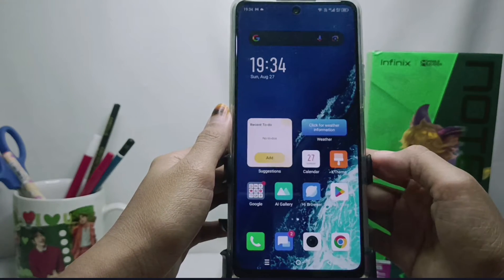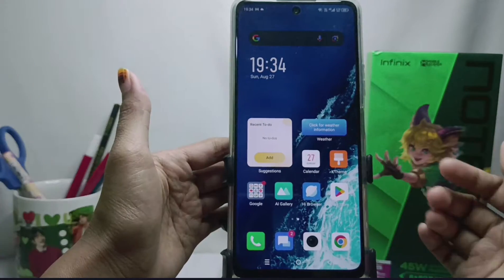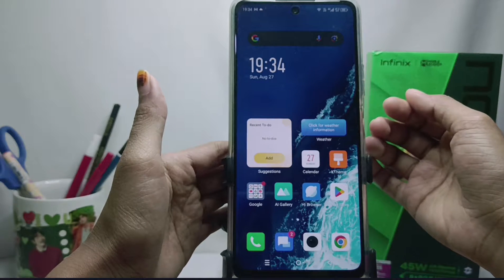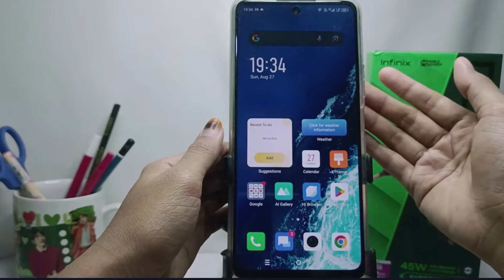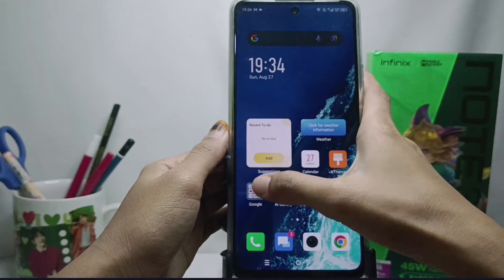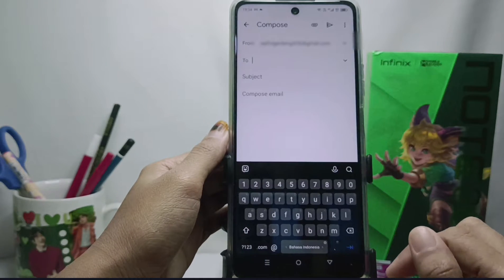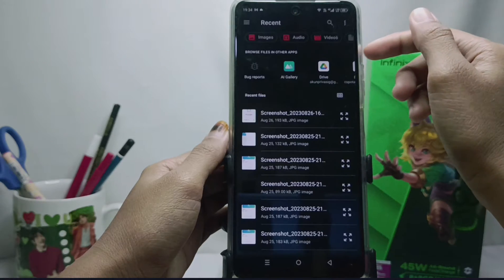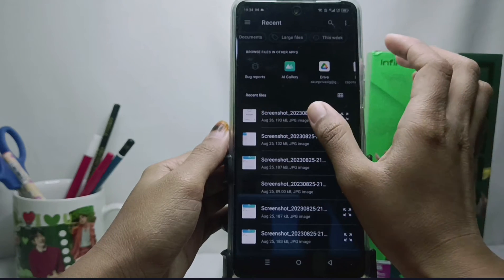How To Send File Via Email In Android | How To Attach File In Gmail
how to send file via email in android -